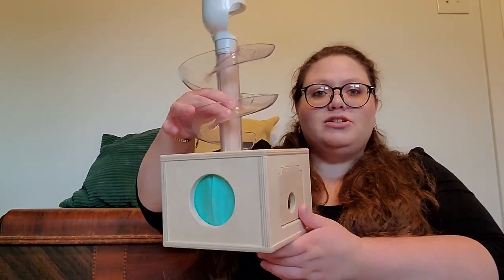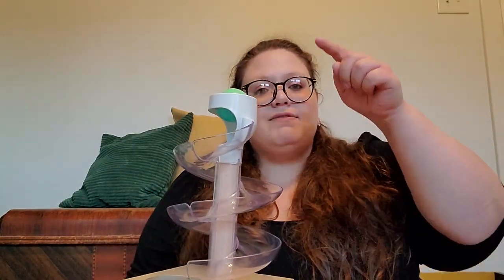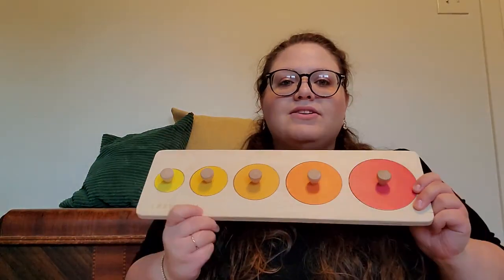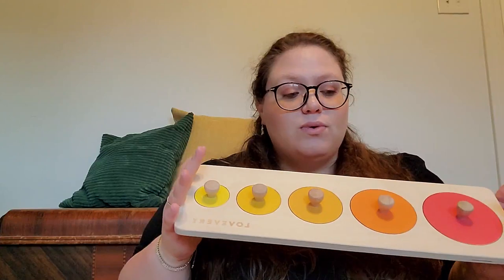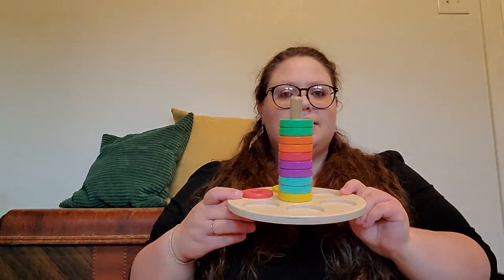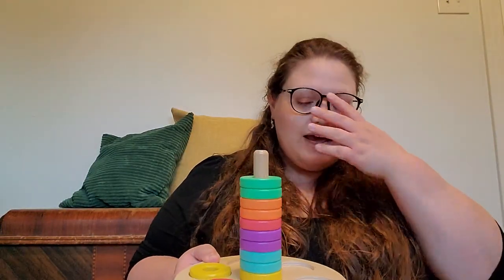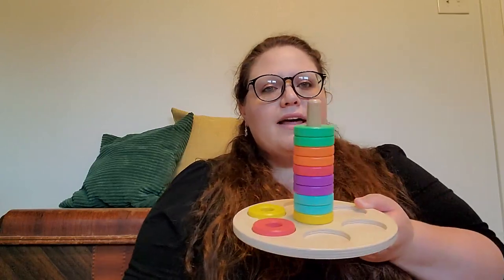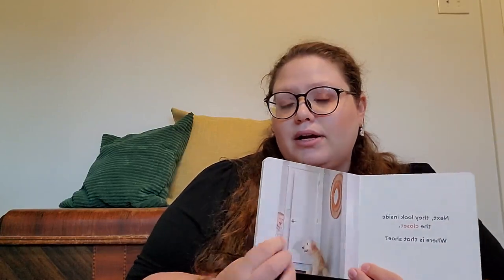Lovevery Review 7: The Babbler Play Kit Months 13-15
You can check out my companion blog post going into more detail and comparing at Amazon Dupes